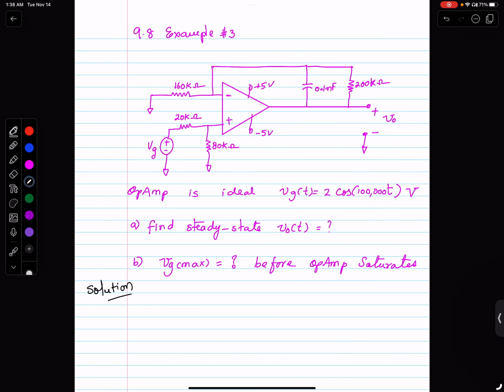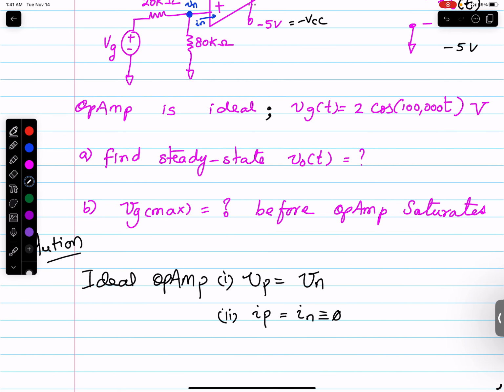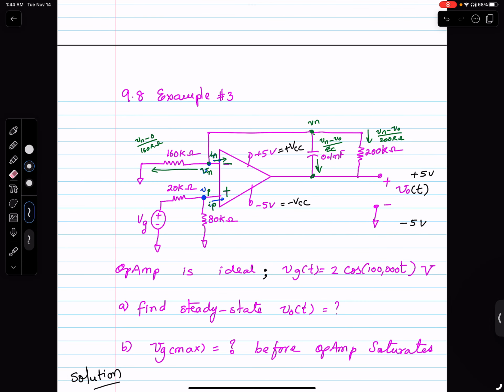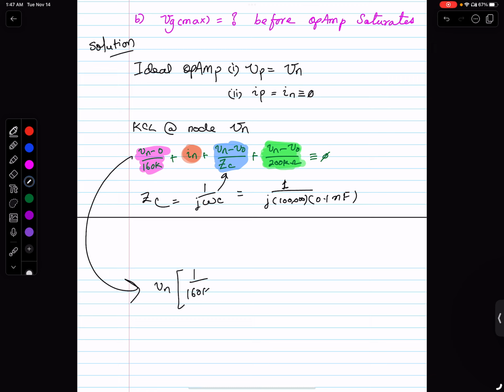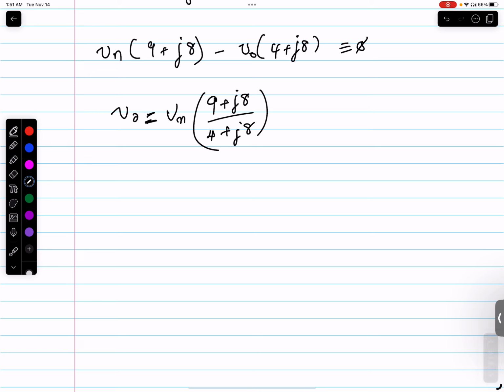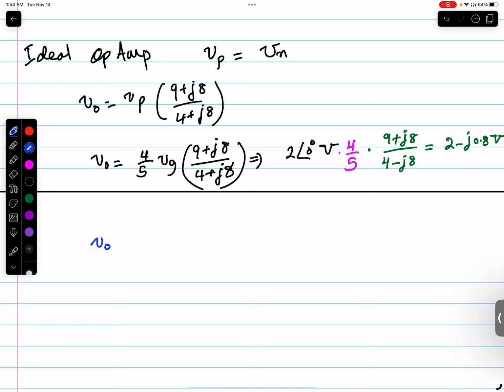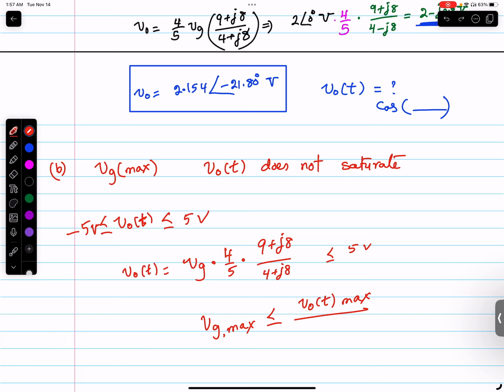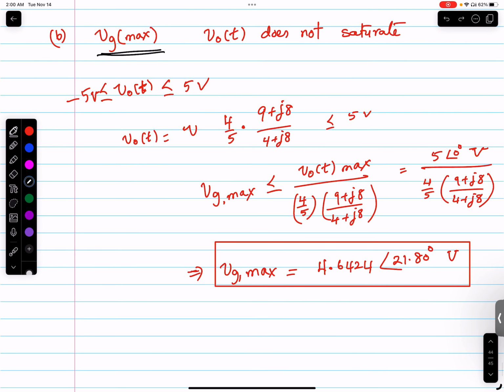Section 9 8 Example 3